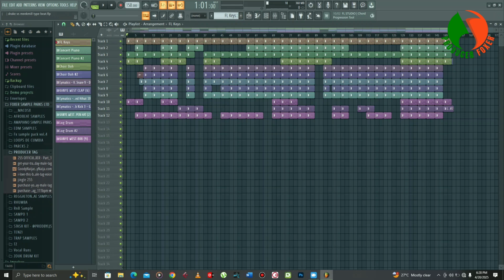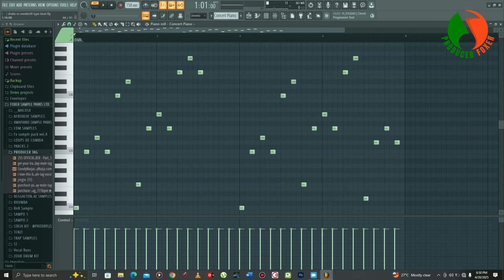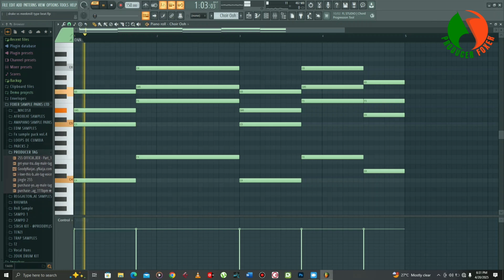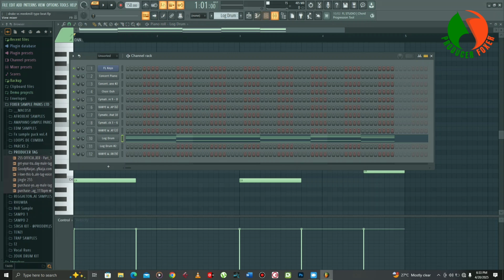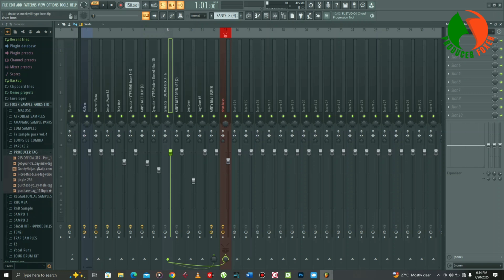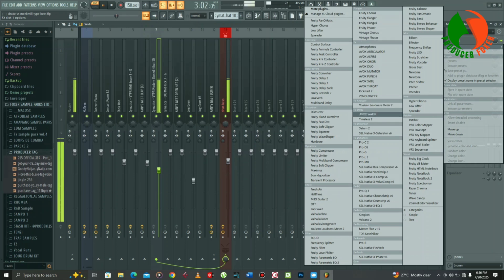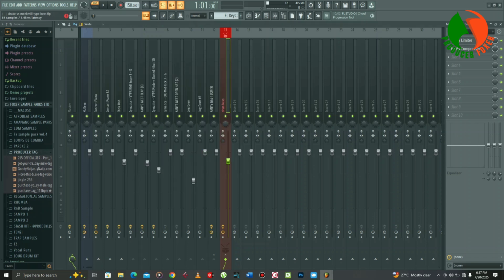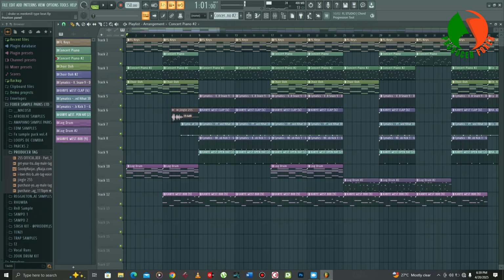How to Make Drake type beat on fl studio x Meek mill type beat | Fl Studio Tutorial tips and tricks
Title:How to Make a Drake x Meek Mill Type Beat in FL Studio | Full Tutorial + Tips & Tricks

Description:

Learn how to make a fire Drake x Meek Mill type beat in FL Studio with this step-by-step tutorial. I’ll walk you through the full process—from picking the right sounds and creating emotional melodies like Drake, to adding hard-hitting drums inspired by Meek Mill's energy.

Whether you're a beginner or leveling up your skills, this video is packed with FL Studio tips and tricks to help you craft industry-style beats.

What’s Covered:
- Choosing the right BPM and vibe
- Creating moody melodies and chord progressions
- Punchy drums & 808s with bounce
- Mixing techniques for a clean sound
- Arrangement tips to keep your beat dynamic